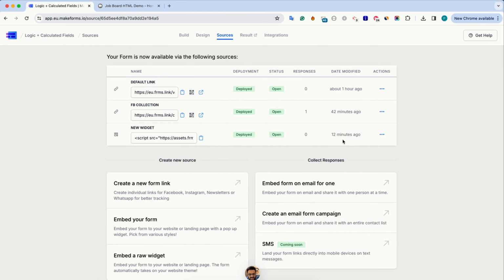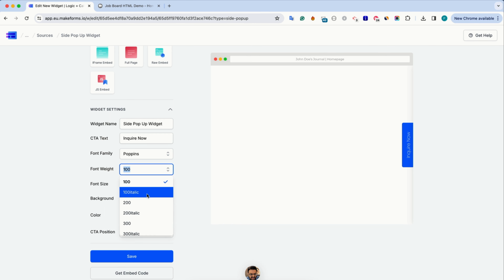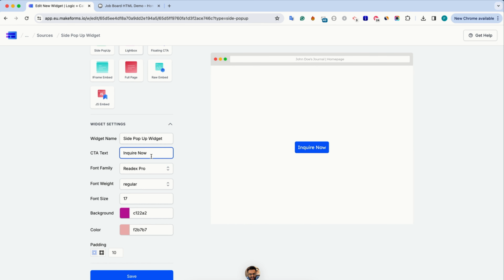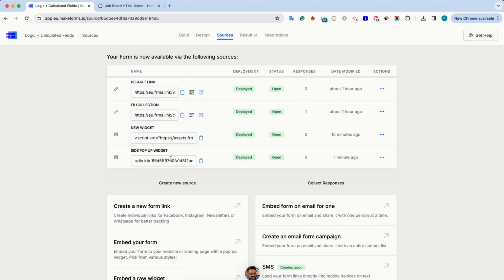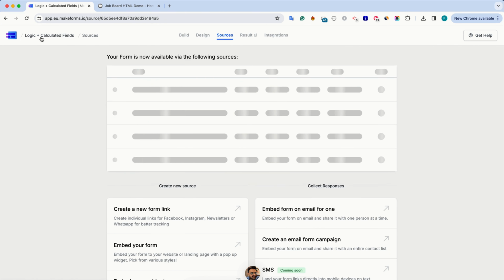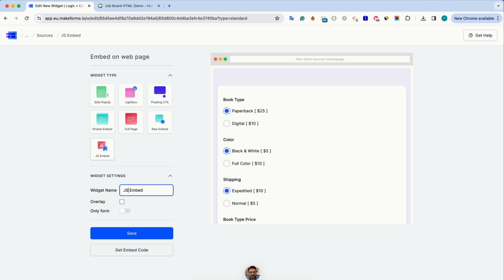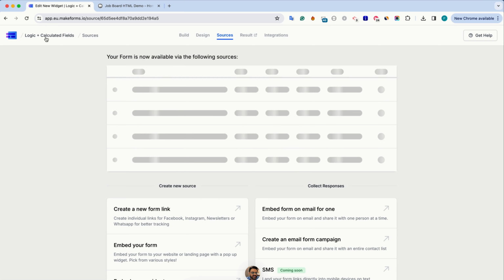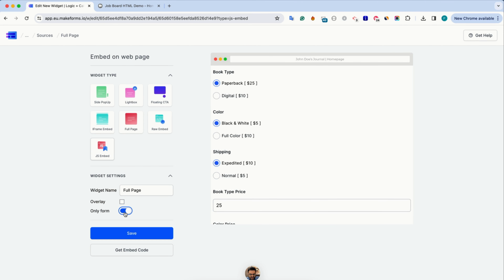How to Embed Forms on the Website | 7 Easy Methods (No Coding Required) | Episode 34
Want to embed forms on your website without any coding? In Episode 34 of the Form Guru Series by MakeForms, discover 7 easy and effective methods to seamlessly integrate forms into your website.

Want to embed forms on your website without any coding? In Episode 34 of the Form Guru Series by MakeForms, discover 7 easy and effective methods to seamlessly integrate forms into your website. Whether you're a beginner or a pro, this video will show you how to enhance user engagement with embedded forms.

✅ *7 Ways to Embed Forms*: From pop-up forms to iframe embeds, learn the top techniques to add forms to your website.

✅ *No Coding Needed*: Embed forms effortlessly using MakeForms’ drag-and-drop features.

✅ *Customizing Form Embeds*: Personalize form designs to match your website's branding.

✅ *Embedding Tips for Beginners*: Watch a step-by-step guide to embedding forms in real time.

*Embed Options Covered:*

🔹 Pop-Up Form Embed

🔹 Lightbox Embed

🔹 Floating CTA Button

🔹 Iframe Embed

🔹 JavaScript Embed

🔹 Raw Embed

🔹 Full-Page Form Embed

**Why Choose MakeForms for Embedding Forms?**

📌 Boost website engagement with interactive forms.

📌 Explore versatile embedding options tailored to your needs.

📌 Save time and resources with a no-code platform.

*Timestamps:*
00:00 Introduction to Form Embedding
00:35 Pop-Up Embed Forms
02:36 Lightbox Form Embeds
04:36 Floating CTA Embed Forms
05:37 Iframe Embeds for Websites
06:23 Embedding Forms with JavaScript
08:12 Raw Form Embed Guide
09:03 Full-Page Form Embed Tutorial